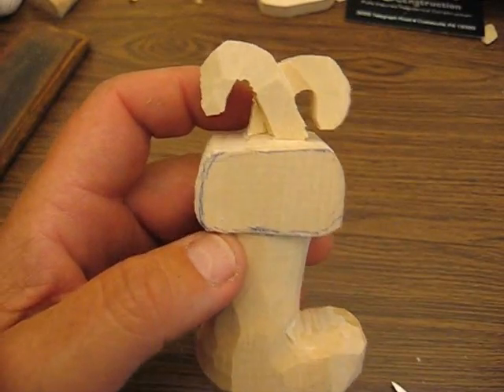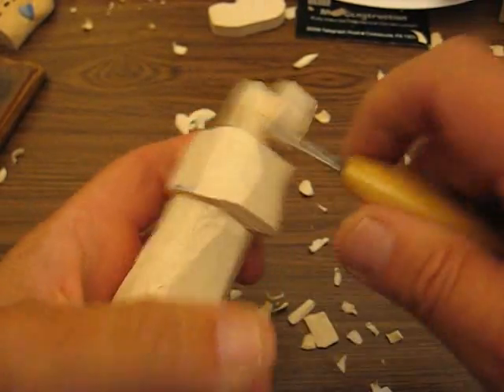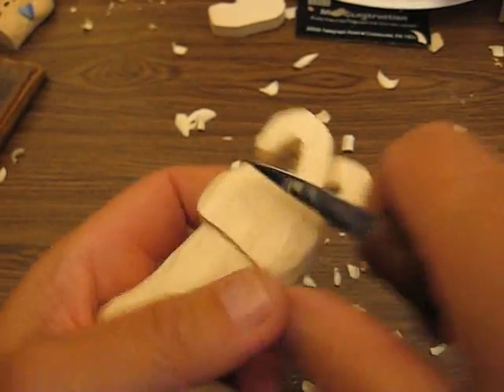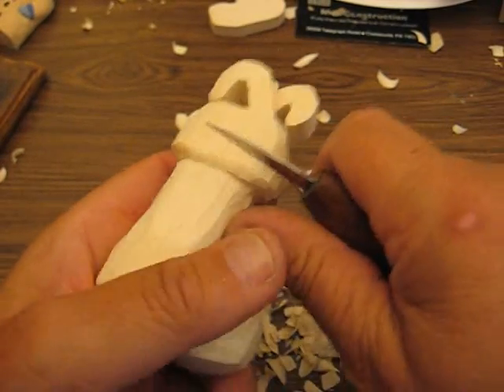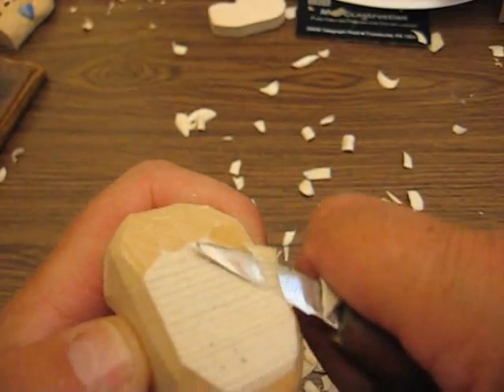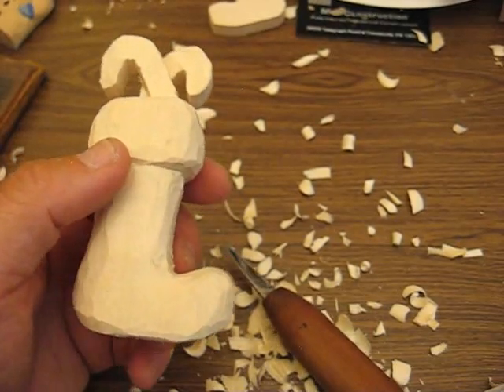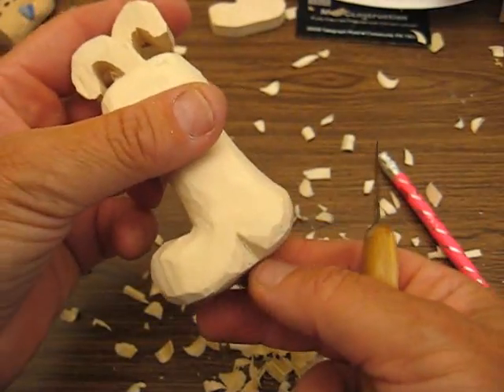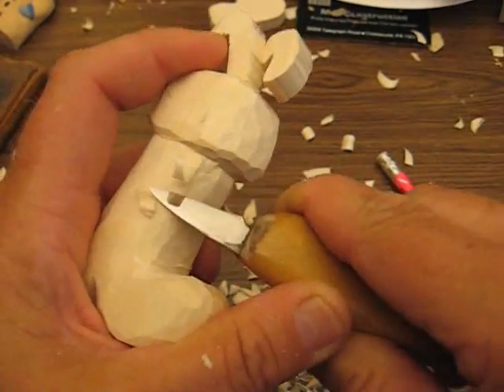SANTA BOOT ORNAMENT #4